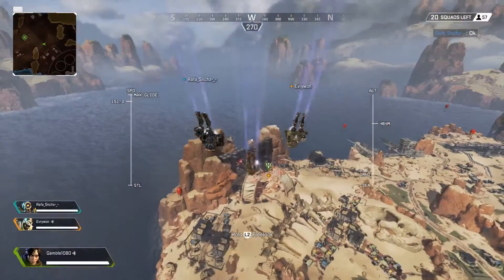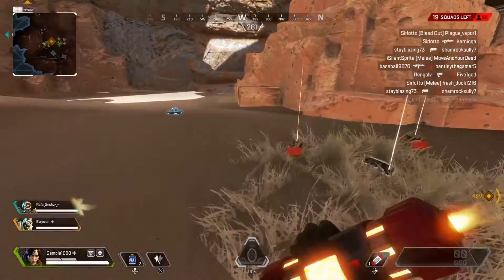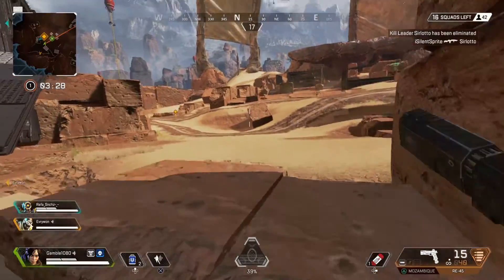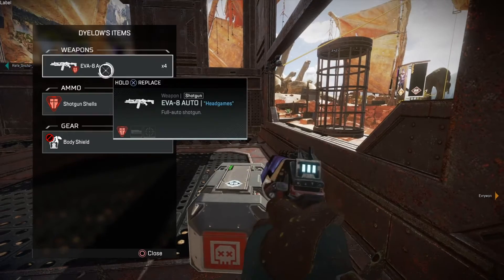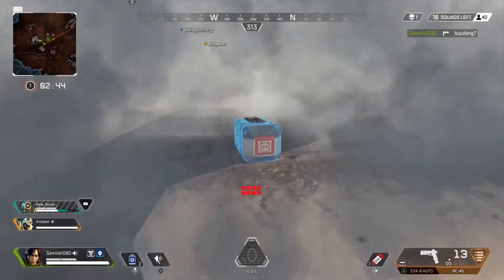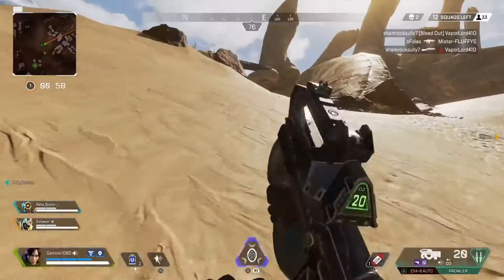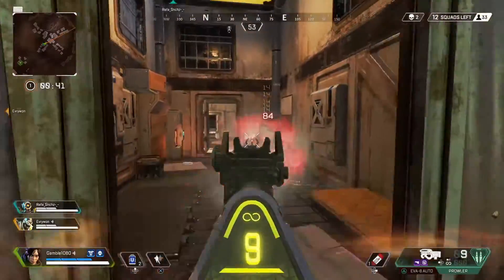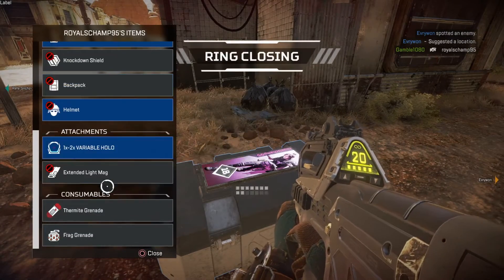1500 damage with WRAITH!! - Apex Legends PS4 Pro gameplay